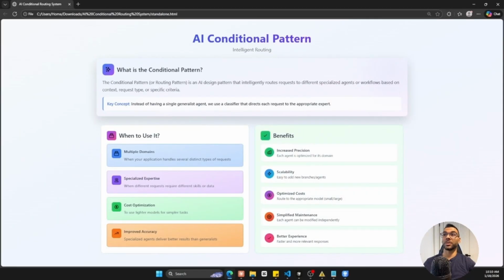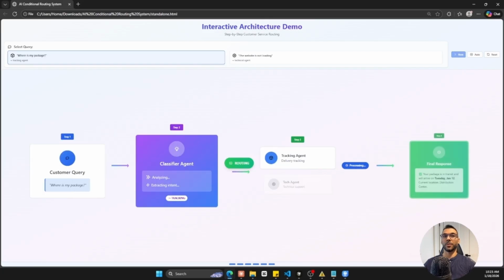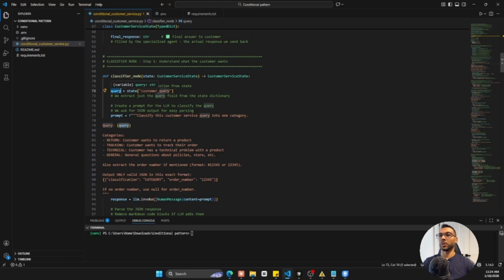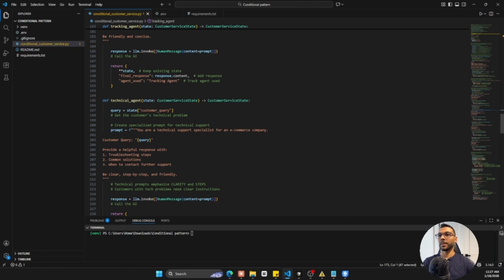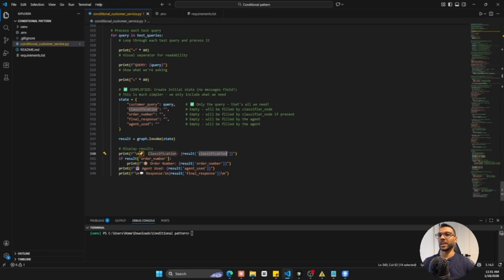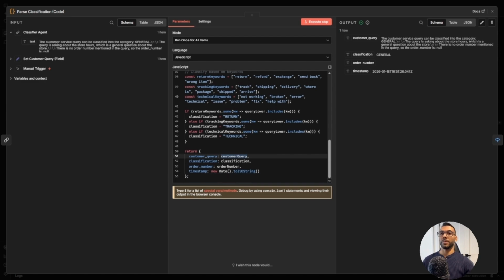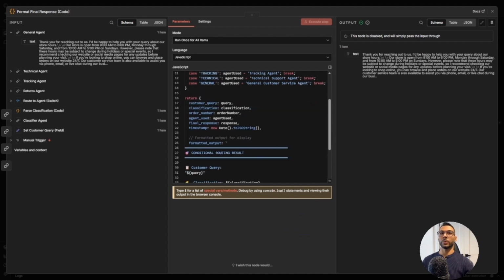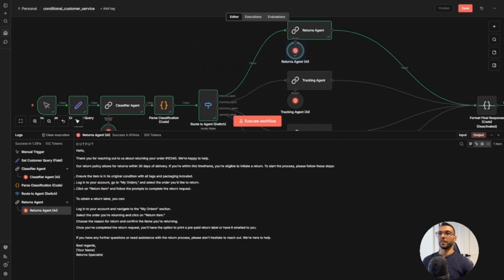Build AI E-Commerce Customer Service Automation with Specialized Agents (Conditional Routing)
🚀 Learn how to build an AI-powered Customer Service Routing System that automatically directs questions to specialized agents using intelligent conditional routing!

Ever wondered how major companies handle thousands of customer inquiries without making people wait through endless phone menus? The secret is AI-powered conditional routing, and I'm about to show you exactly how to build it yourself.

🤖 MULTI-AGENT WORKFLOW AUTOMATION:
This tutorial covers the complete implementation of multi-agent AI systems using both Python and n8n visual workflows. You'll learn how to orchestrate multiple specialized AI agents using LangGraph's conditional routing pattern, a powerful approach for building scalable, production-ready automation systems. Whether you're coding in Python or building no-code workflows in n8n, this architecture pattern enables your AI agents to intelligently collaborate and handle complex customer service scenarios automatically.

🏆 WHAT MAKES THIS DIFFERENT:
Unlike generic chatbots, this e-commerce automation:
- Routes to SPECIALIZED agents (Returns expert vs Tracking expert)
- Extracts order numbers automatically (no copy-paste!)
- Uses conditional logic (smart routing based on question type)
- Scales infinitely (handle 10,000 daily queries easily)

🎯 Perfect For:
- E-commerce store owners automating support
- Online retailers scaling customer service
- Shopify/WooCommerce developers
- SaaS companies with e-commerce clients
- Anyone building customer service automation
- n8n users looking for AI workflow patterns
- Developers exploring multi-agent architectures

📈 REAL-WORLD E-COMMERCE IMPACT:
Companies using AI customer service automation see:
✅ 70% reduction in response time
✅ 50% decrease in support costs
✅ 40% improvement in customer satisfaction
✅ 24/7 automated support without hiring

⚡ What You'll Learn:
- Building multi-agent systems with LangGraph
- Implementing conditional routing patterns
- Creating specialized AI agents for customer service
- n8n workflow automation (visual implementation)
- Python code implementation (programmatic approach)
- Automatic intent classification and data extraction
- Production-ready scalable architecture

🛠️ Tech Stack:
- Python: LangGraph, LangChain, TypedDict
- n8n: Visual workflow automation platform
- AI Models: Llama 3.3 70B (via Groq API - FREE tier!)
- Workflow: Multi-agent conditional routing with state management
- Architecture: Classifier → Router → Specialized Agents

🤝 NEED E-COMMERCE AI CONSULTING?
Building customer service automation for your online store? Want expert guidance?
We'll review your workflows, identify the right patterns, and build systems that scale.

⏱️ TIMESTAMPS:
00:00 - Introduction
00:28 - What is Conditional Pattern?
01:38 - Architecture Overview
02:13 - Python Implementation
02:21 - Required Libraries
03:01 - Customer Service State
03:26 - Classifier Node
03:52 - Router Function
04:21 - Specialized Agents
05:12 - Building LangGraph Workflow
05:35 - Conditional Routing Setup
06:07 - Testing Python Workflow
06:52 - Python Results
07:04 - n8n Implementation
07:37 - n8n Classifier Setup
08:20 - n8n Router Configuration
08:52 - n8n Agents Setup
09:38 - n8n Testing
10:46 - Execution Analysis